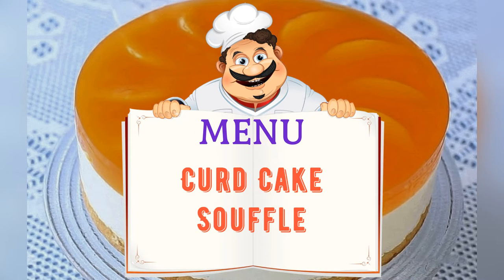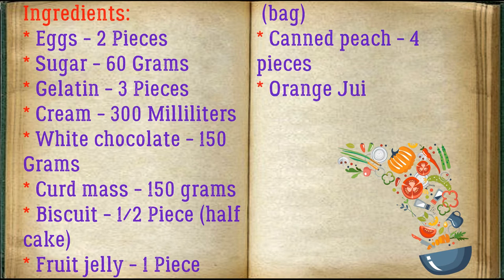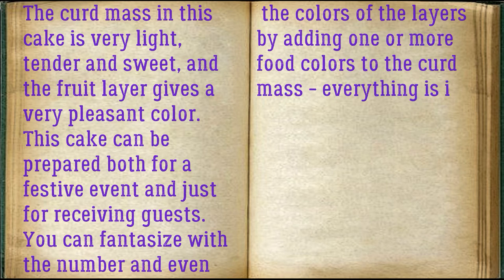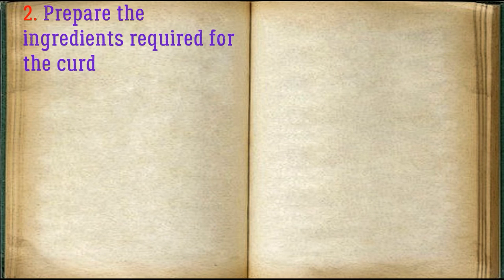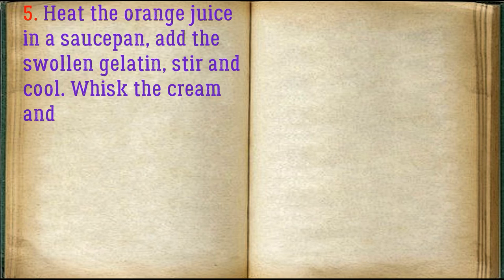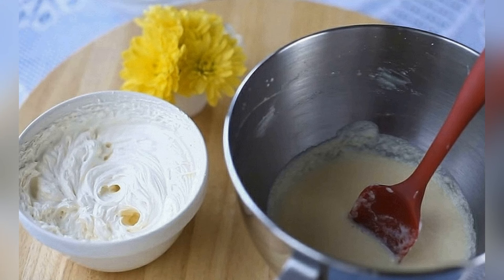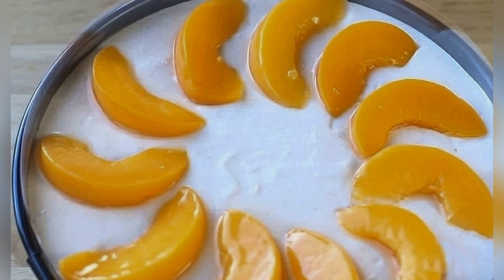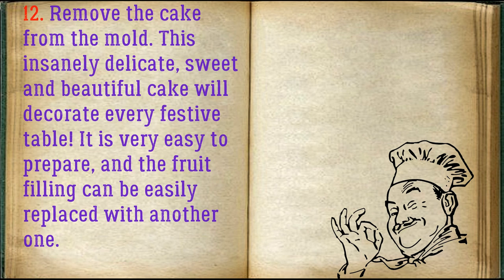Curd Cake Souffle / Book of recipes / Bon Appetit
✅ Curd Cake Souffle 👇

Ingredients:
* Eggs - 2 Pieces
* Sugar - 60 Grams
* Gelatin - 3 Pieces
* Cream - 300 Milliliters
* White chocolate - 150 Grams
* Curd mass - 150 grams
* Biscuit - 1/2 Piece (half cake)
* Fruit jelly - 1 Piece (bag)
* Canned peach - 4 pieces
* Orange Juice - 80 Milliliters

The curd mass in this cake is very light, tender and sweet, and the fruit layer gives a very pleasant color. This cake can be prepared both for a festive event and just for receiving guests. You can fantasize with the number and even the colors of the layers by adding one or more food colors to the curd mass - everything is in your hands!

👉 Step by step cooking 👇

1. Bake a biscuit according to your favorite recipe. Take the half of the biscuit and place it on the bottom of a split baking tin, smaller than the one in which the biscuit was baked. Take the acetate film and place it at the edges of the mold, making a tight ring to form the cake.

2. Prepare the ingredients required for the curd mass.

3. Melt the chocolate in a water bath, let it cool.

4. Pour cold water over gelatin and leave to swell.

5. Heat the orange juice in a saucepan, add the swollen gelatin, stir and cool. Whisk the cream and whites separately.

6. Whisk the curd mixture. Add sugar, melted white chocolate, orange juice and gelatin.

7. Add whipped cream, stir.

8. Add the beaten egg whites, stir.

9. Pour the curd mass onto the biscuit base. Tap the mold slightly on the table to even out the mass. Leave the mold to cool for a few hours.

10. Arrange the peach wedges on the frozen cake.

11. Dilute the fruit jelly according to the instructions on the package. Fill everything with fruit jelly. Let it freeze.

12. Remove the cake from the mold. This insanely delicate, sweet and beautiful cake will decorate every festive table! It is very easy to prepare, and the fruit filling can be easily replaced with another one.

👉 GOOD LUCK TO ALL AND DON'T GIVE UP IN YOUR CULINARY BEGINNINGS !!!